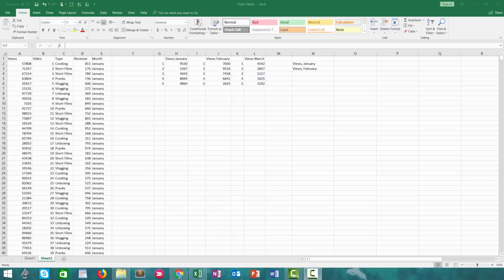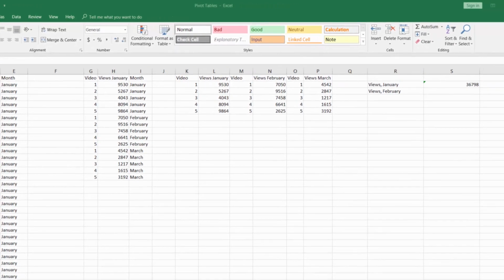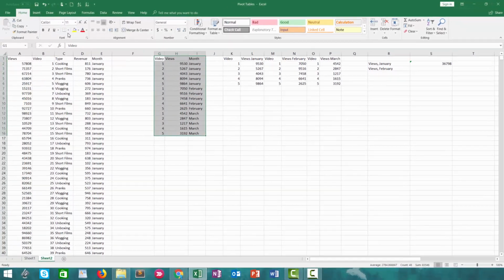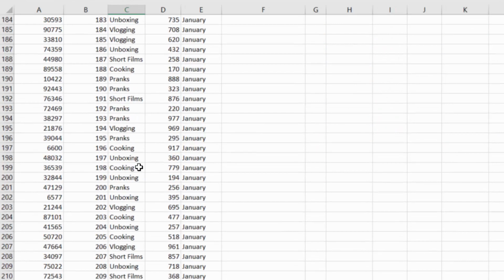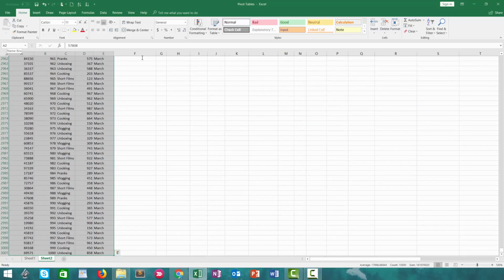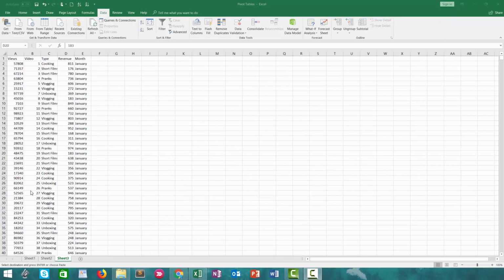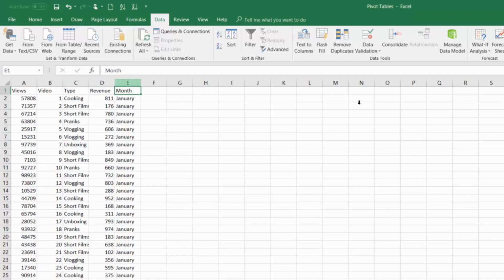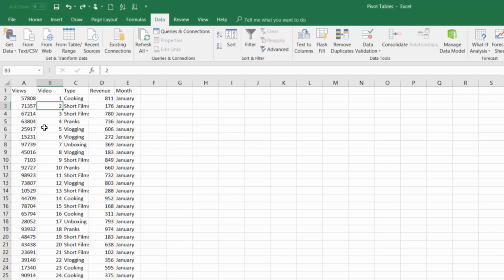Microsoft Excel - Top 3 Mistakes Made by Beginners | Excel Nerds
In this video we dive in to the top three mistakes by those new with Microsoft Excel:

1. Not structuring data properly and creating formulas at all corners of your worksheet
2. Not using keyboard shortcuts to navigate through your workbook
3. Not filter data correctly and potentially ruining your data set.

➡ Data Analysis Course Now on Udemy!